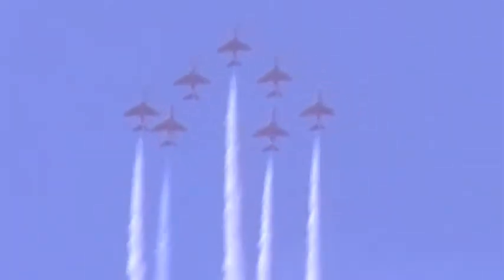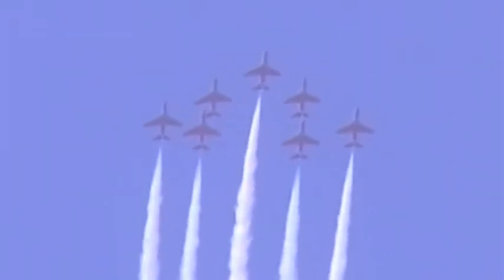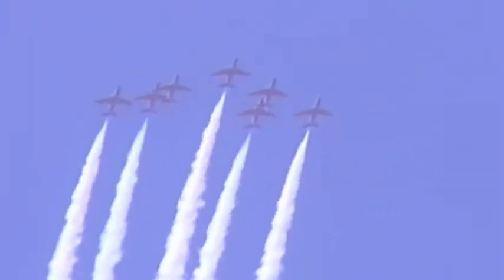'The Reds' - The Red Arrows - full display - The Royal International Air Tattoo 2013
Please view/click advert to earn me 1 penny toward creating further videos - with thanks if you can!

The Royal Air Force Aerobatic Team, The 'Red Arrows', displaying at the Royal International Air Tattoo 2013.

This features most, if not all of their display.